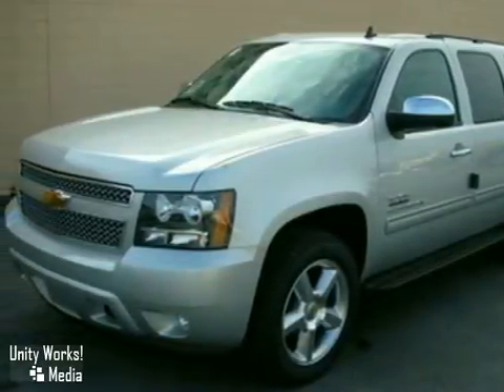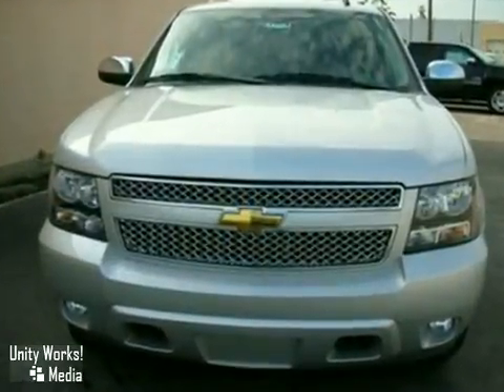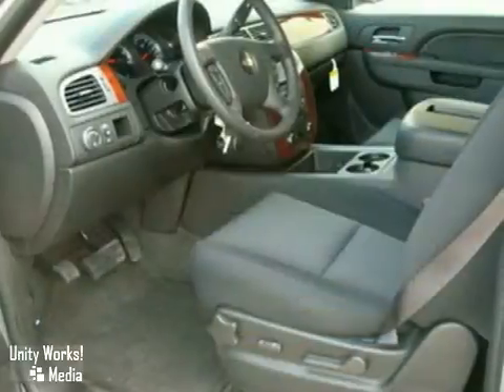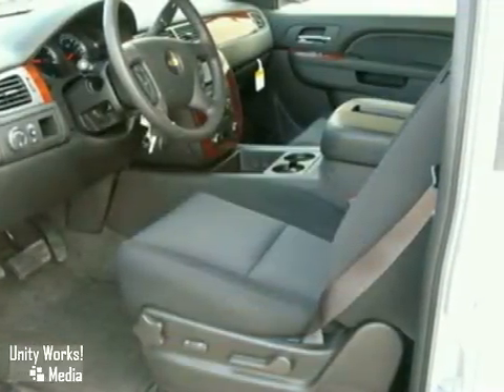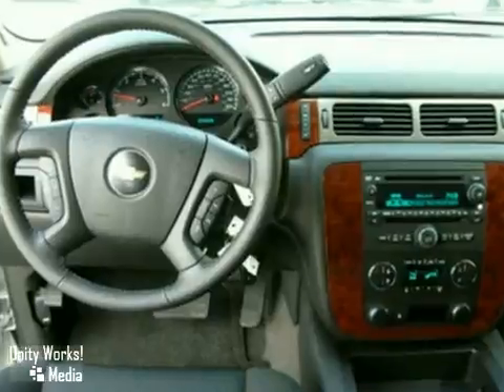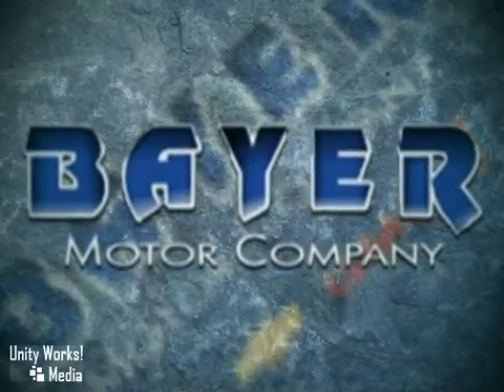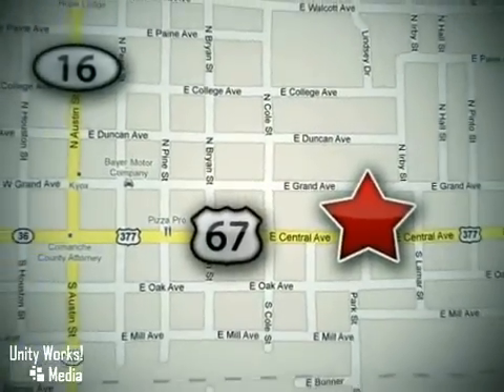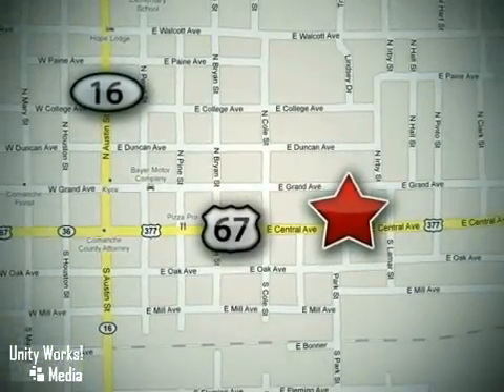2010 Chevrolet Suburban #31324 in Comanche Brownwood, TX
If you are looking for real value on a great new car, Bayer Chevrolet Ford GMC Buick invites you to come in and test drive this 2010 Chevrolet Suburban, stock# 31324. We are conveniently located near Comanche Brownwood, TX and known for our great selection, reliability and quality. Come take a look at this 2010 Chevrolet Suburban today.

714 E Central
Comanche Brownwood TX, 76442